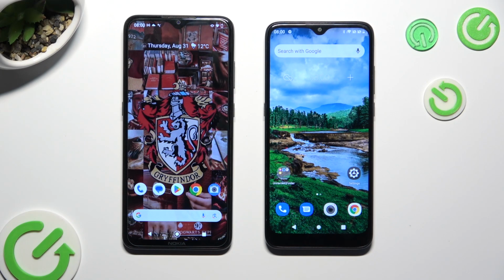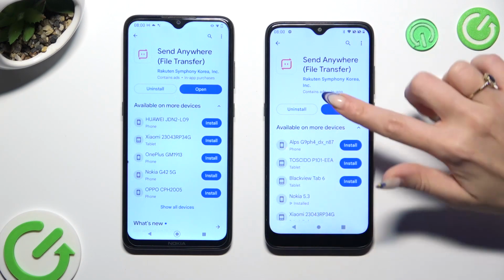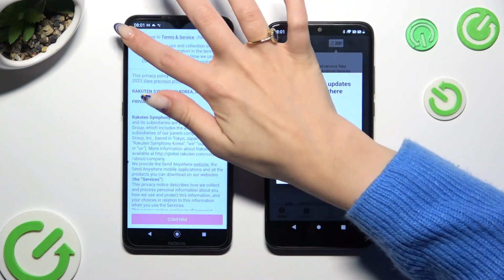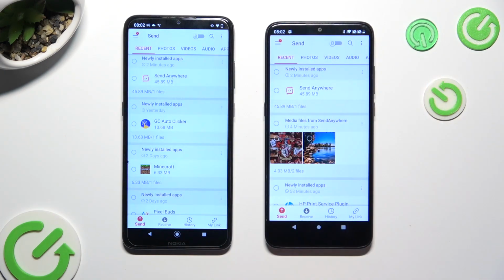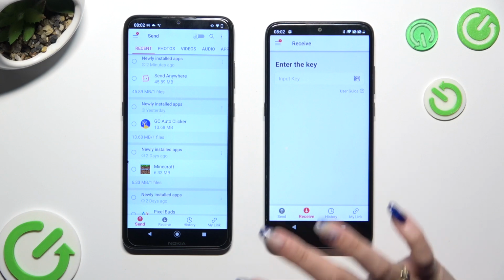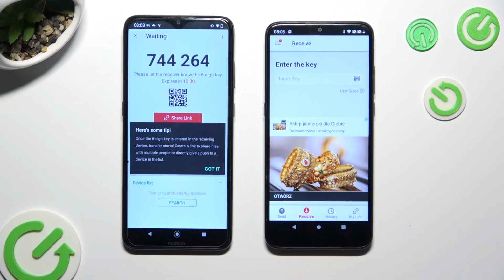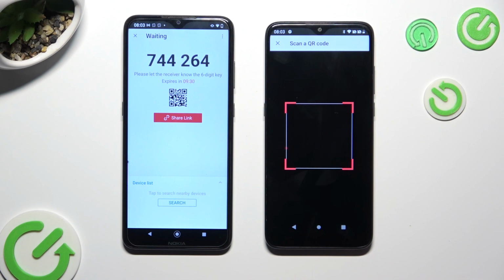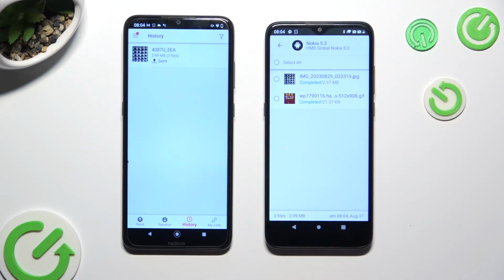How to Copy Files from Android Phone to ALCATEL 1SE Lite - Send Anywhere App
Upgrading to the ALCATEL 1SE Lite? Moving your precious data from your old Android phone has never been easier. Learn how to seamlessly transfer contacts, photos, apps, and more using the Send Anywhere app. Our step-by-step guide will ensure you keep your memories and essential files intact during the transition. Say goodbye to data transfer worries and hello to your new device. Watch our video now to simplify the process and get started on your ALCATEL 1SE Lite adventure!

How to send data and files from an old phone to ALCATEL 1SE Lite? How to install and use the Send Anywhere app on ALCATEL 1SE Lite? How to transfer files from an Android phone to an ALCATEL 1SE Lite?